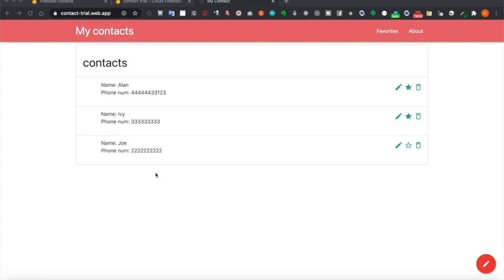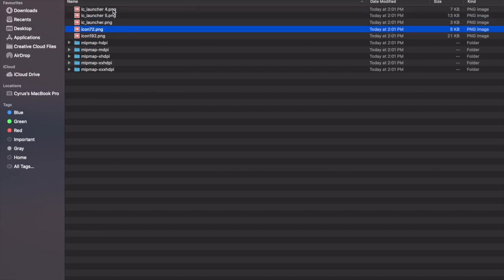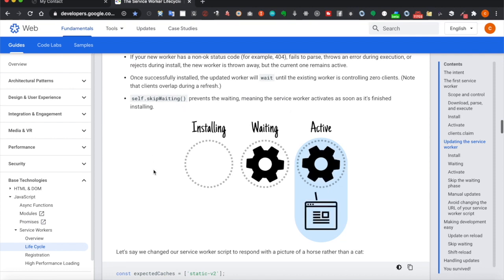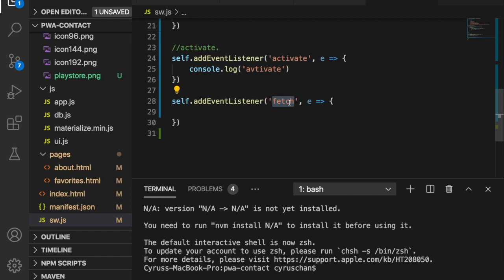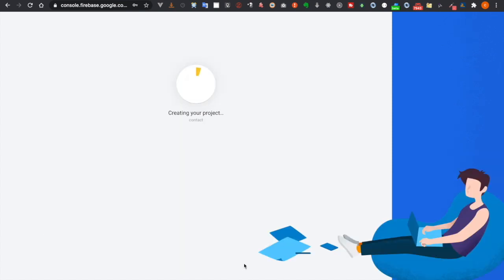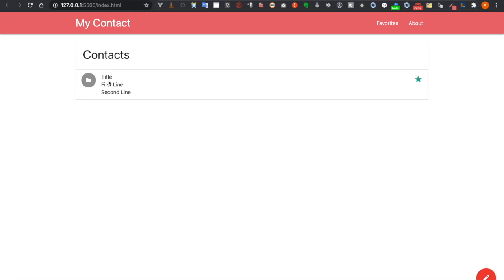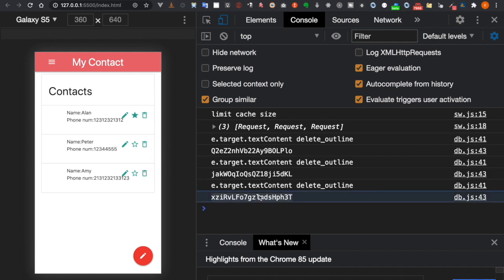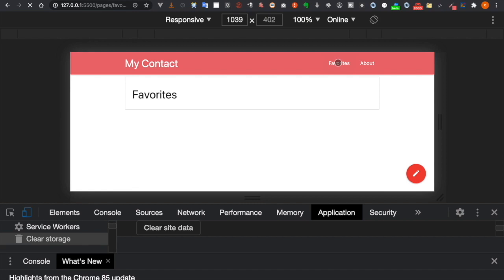PWA Crash Course with Firestore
In this crash course, we will build the progressive web app (PWA) with Firestore. So, let's get started.

2:15 Create pages
7:02 add materializecss modal
11:23 Add Floating action button
12:46 Create icons
15:11 Create Manifest file
19:46 Open android simulator
21:48 Fix iOS icon
24:28 What is service worker
25:07 Serviceworker lifecycle
25:41 Register serviceworker
27:08 Install serviceworker
29:18 Activate serviceworker
31:19 Audit with lighthouse
35:50 Listen fetch event
37:19 Open localhost in mobile phone
39:30 Cache the core assets
42:29 Return the cached assets
45:18  Dynamic Cache
49:04 Add a fallback page
53:39 Limit the cache size
56:50 Create firebase project
1:01:06 Add a new document
1:06:27 Realtime updates
1:14:00 Firebase data persistence
1:17:31 Delete document
1:24:02 Edit document
1:29:00 Toggle favorite
🔥Complete Courses🔥
Complete Progress Web App BootCamp

Macbook Pro

Camtasia